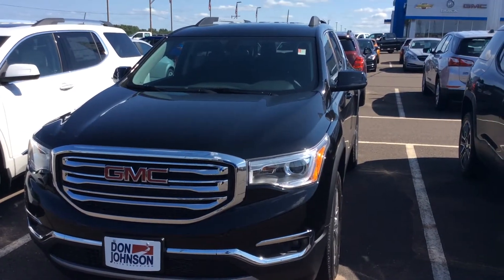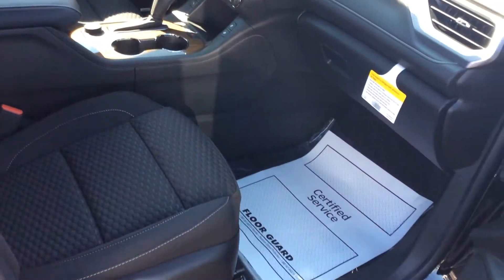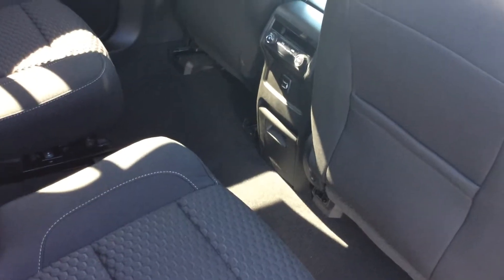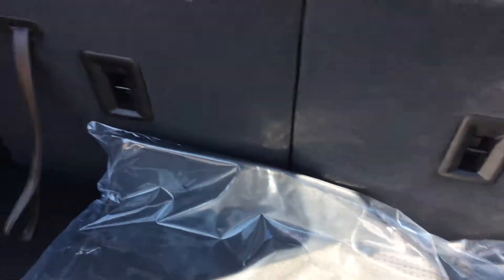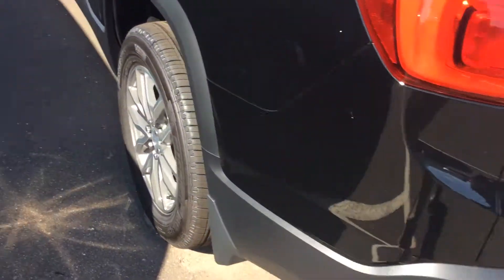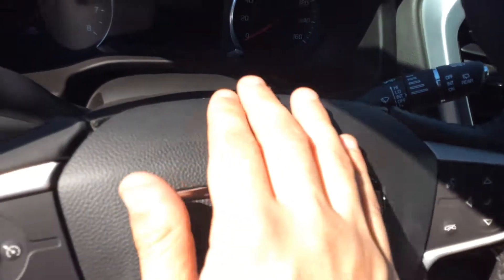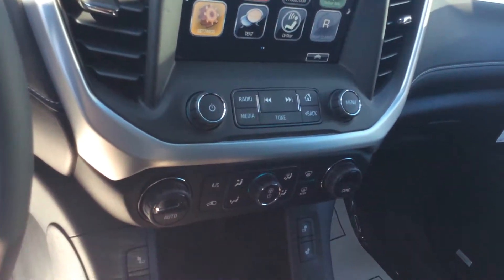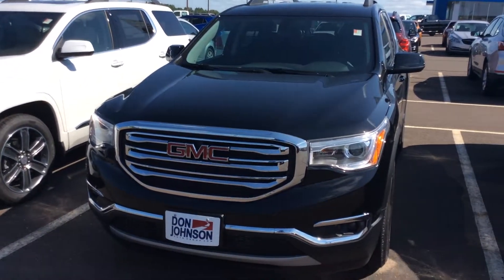2017 GMC Acadia SLE-2 at Don Johnson Motors in Rice Lake, WI (R17532)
Mike Braemer, Product Expert at Don Johnson Motors in Rice Lake, WI, shares this brand new 2017 GMC Acadia SLE-2. Stock # R17532